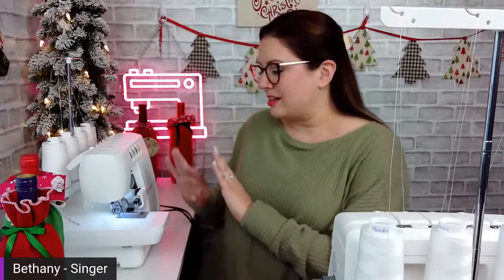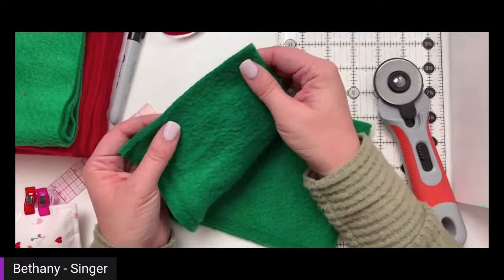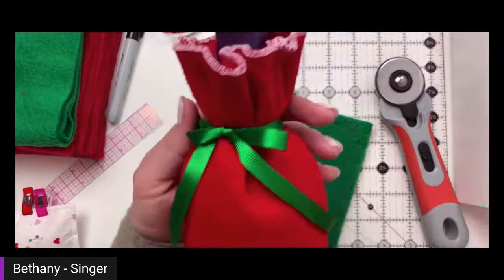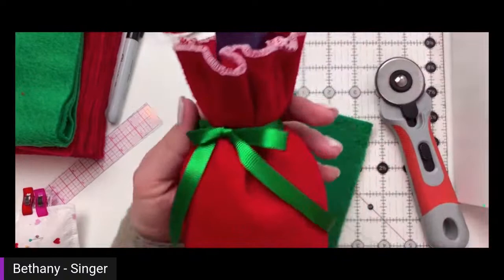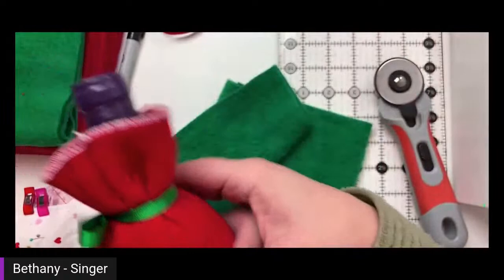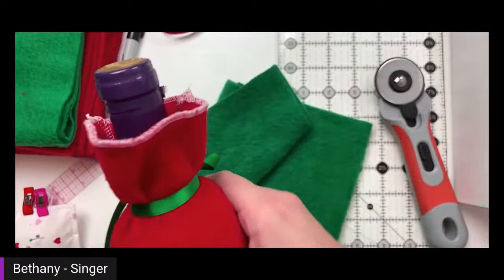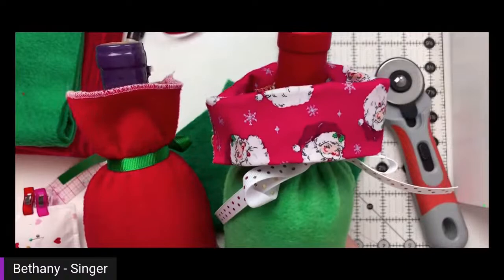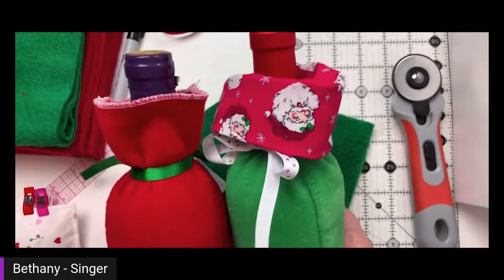Learn How to Sew a Holiday Bottle Gift Bag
Join SINGER Educator Bethany McCue on Tuesday, December 13th at 2pm CST to learn how to create your own beautiful bottle gift bag. These are a quick and fun way to personalize your holiday gift giving this season. Truly the gift bag people will love to keep on display all season long and cherish for years to come!

Learn more and shop the S0700 Air-Threading Serger Bethany uses to make this project

Notice: Do not click on any links from accounts that are not the official SINGER® Facebook page. These accounts are not associated with SINGER®, and will be reported to Facebook.